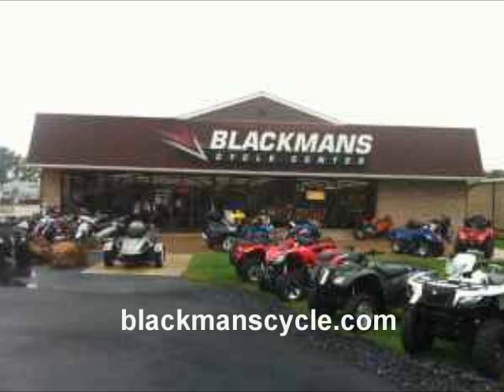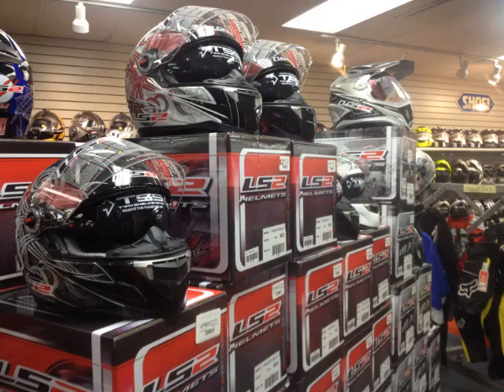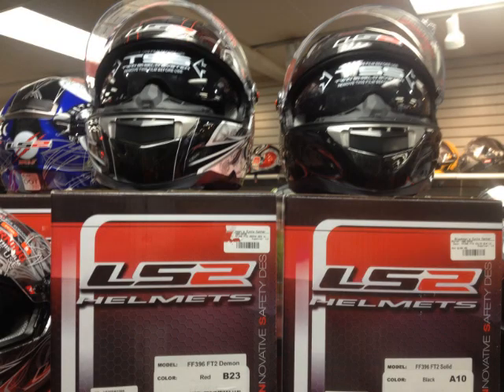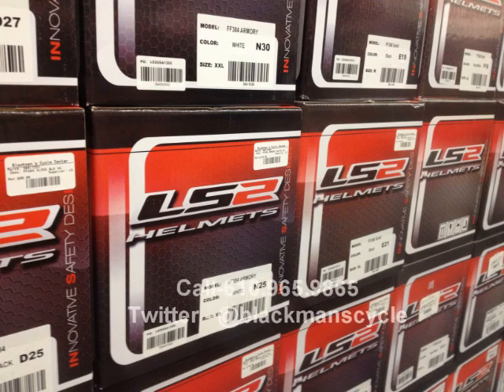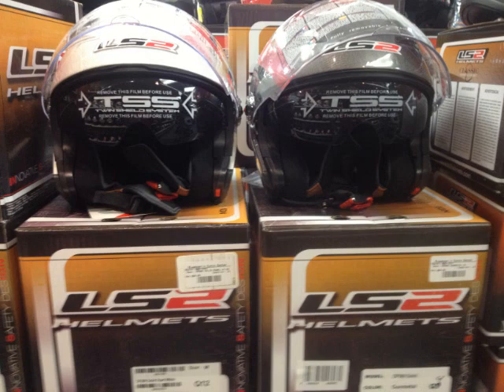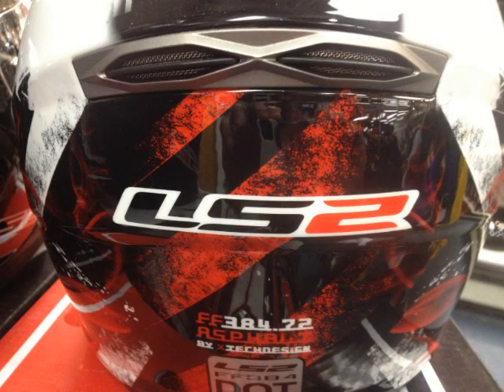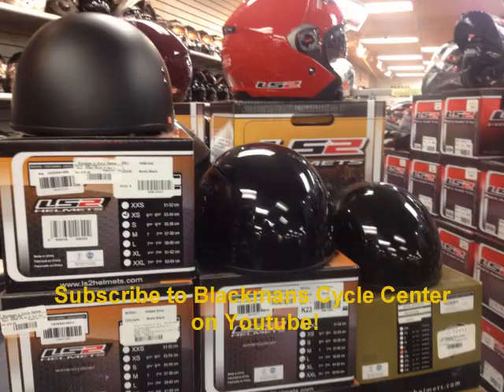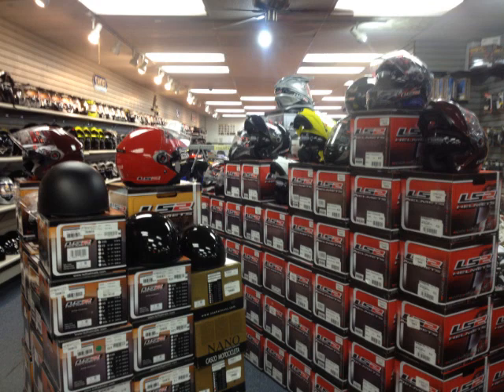LS2 HELMETS - BLACKMANS CYCLE CENTER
LS2 HELMETS - BLACKMANS CYCLE CENTER - REVIEW